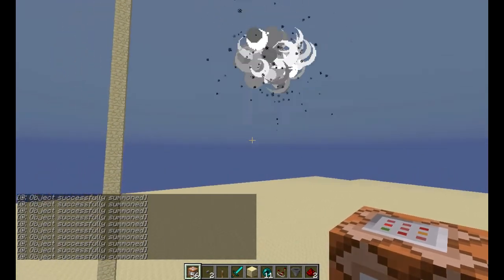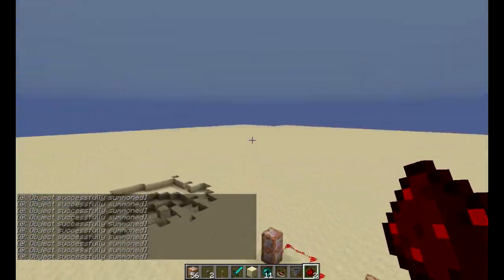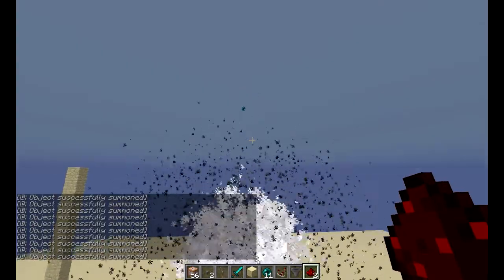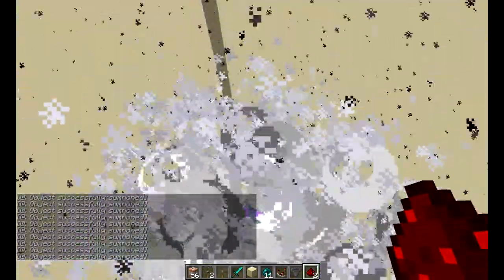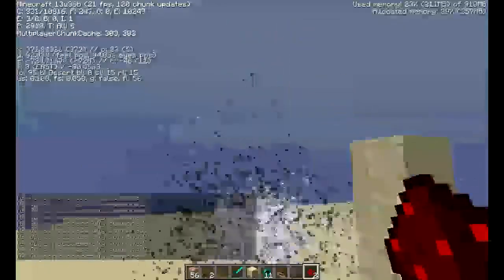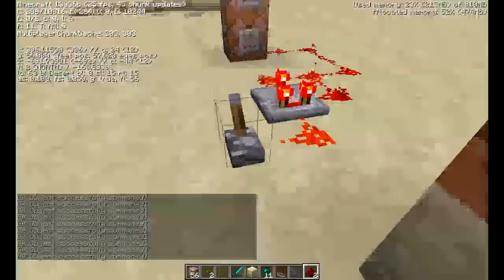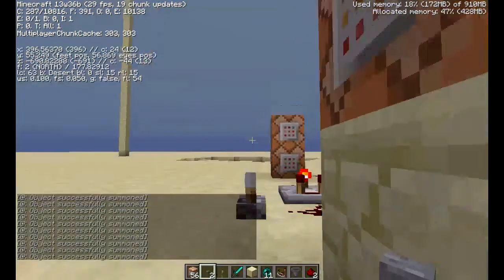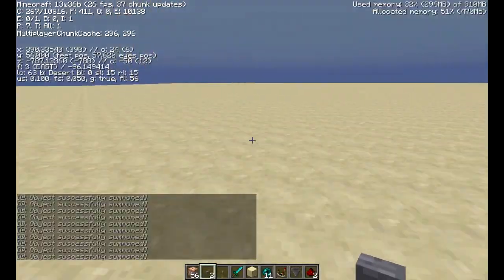The Bouncy Pearl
In this Video I show you guys an infinite, non-laggy explosion. Later We get to see a bouncing enderpearl.